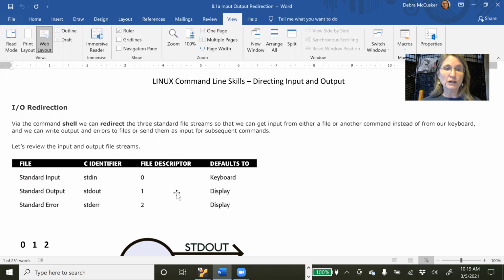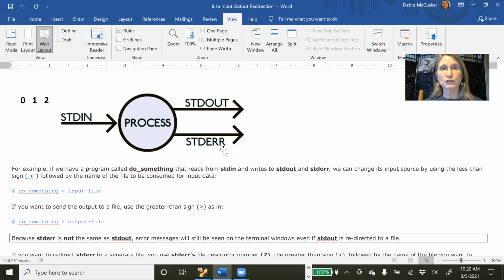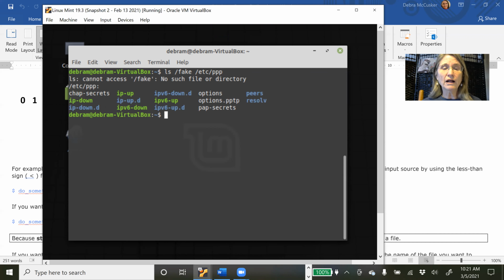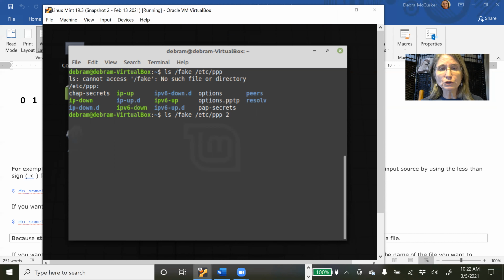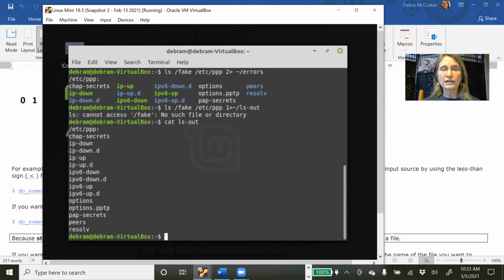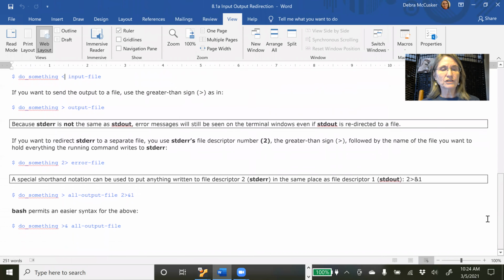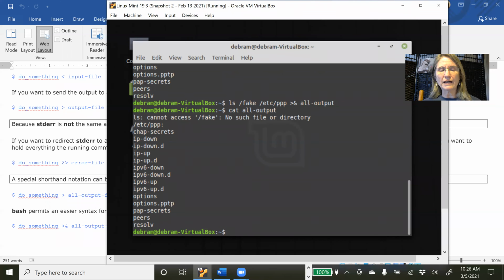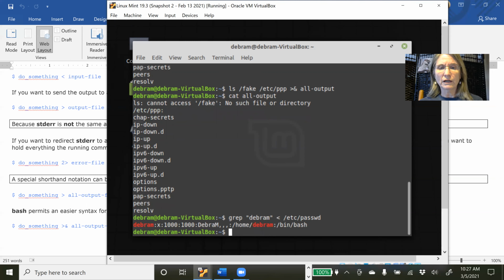"Introduction to Linux", File I/O and Stream Re-direction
The instructor explains the three standard file descriptors in Linux/Unix (stdin, stdout, stderr) and shows how the streams from those can be re-directed from their standard references.